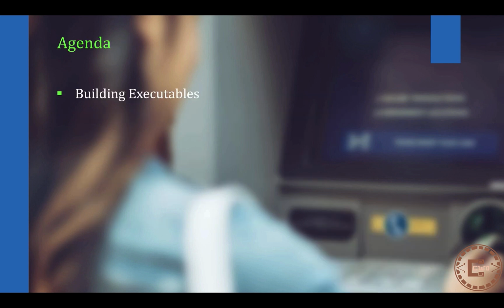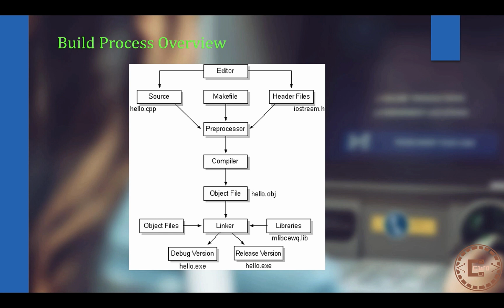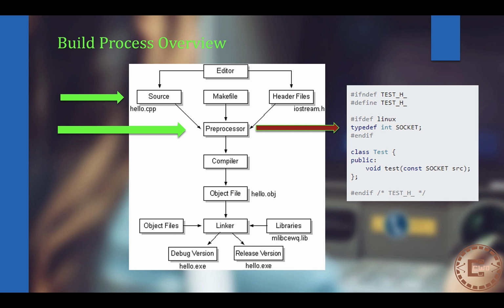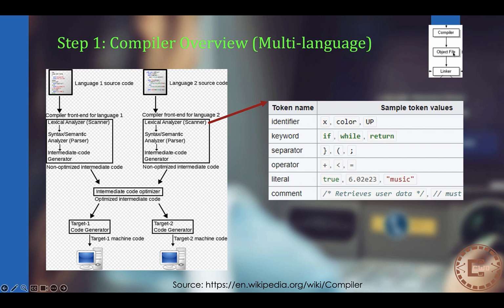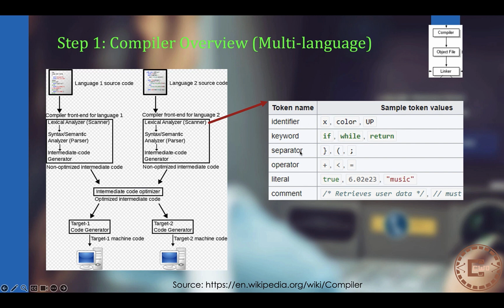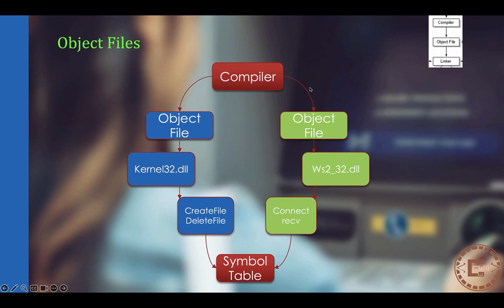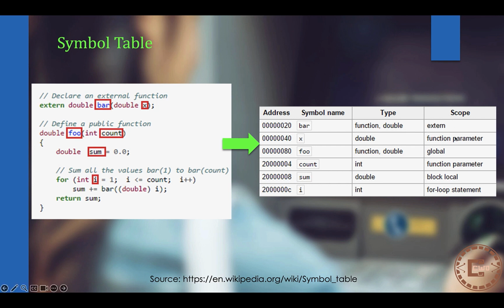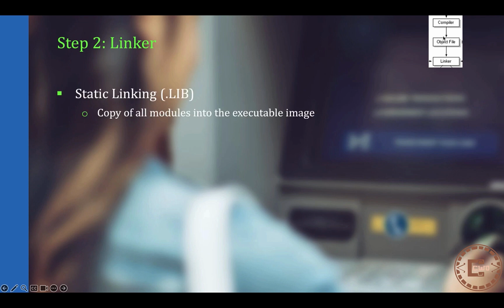Class 1 (Brief): Compiling & Building Executables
Welcome to the Academy!

In this first class, learn the basics of how compilers work to then generate a program on disk all the way to load and execute in memory.

Students can follow their position in the scoreboard at: academy.hack-defender.mx/scores